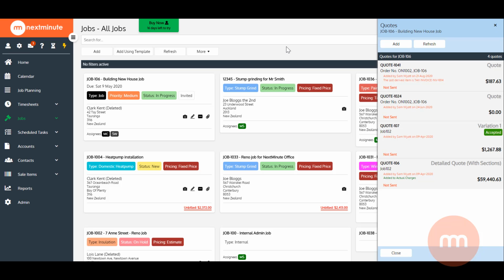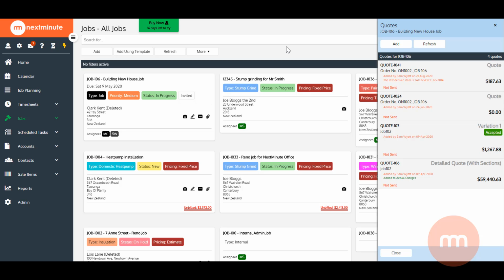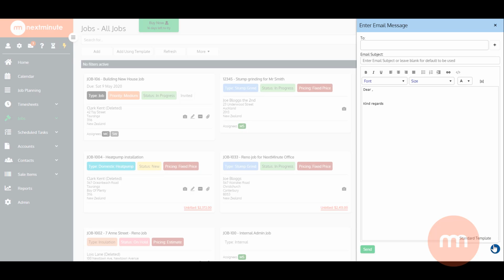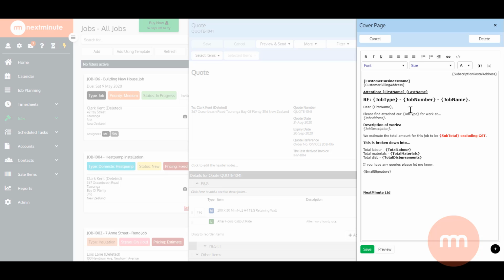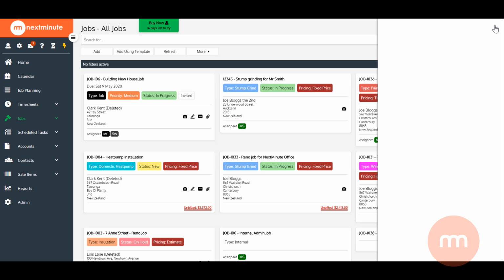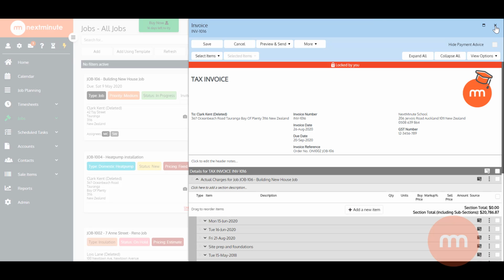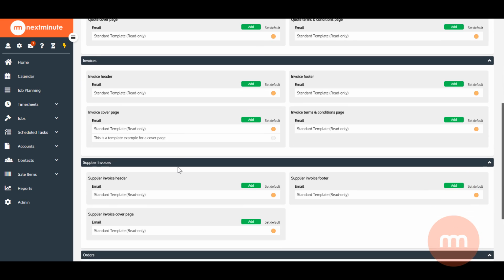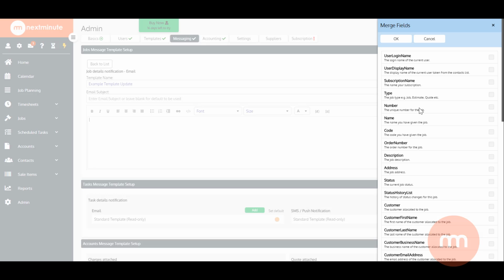Default Templates Update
Hi Team! Just a video explaining some of the default template changes we have coming which are due on the 24th of November. We recommend reviewing the 'default templates' you might be using, or creating your own if you haven't already done so.